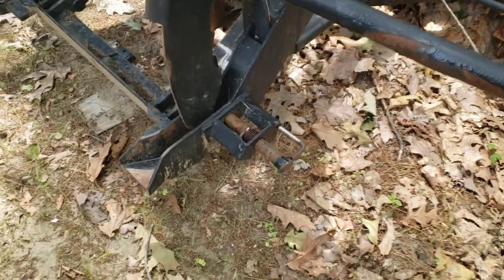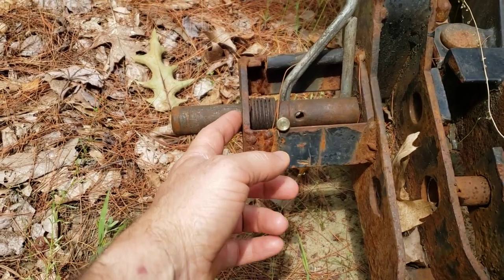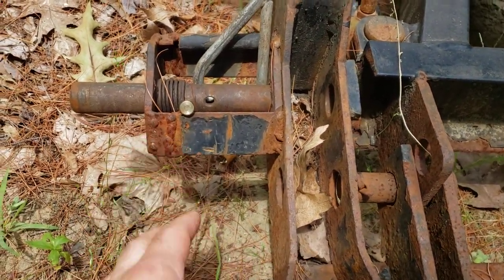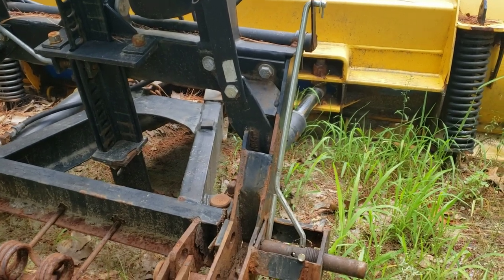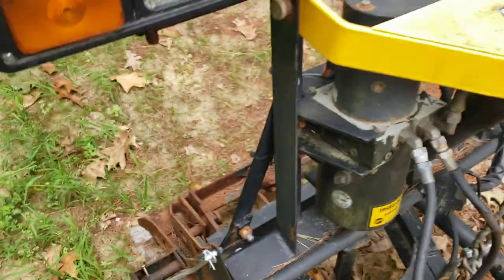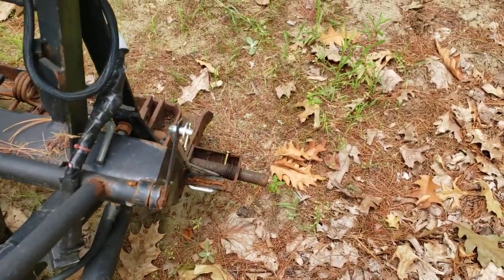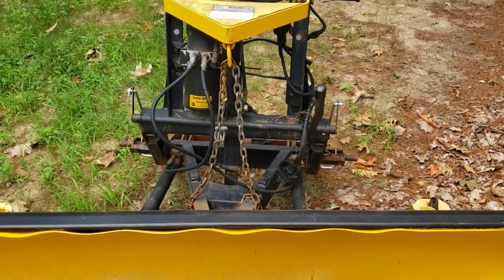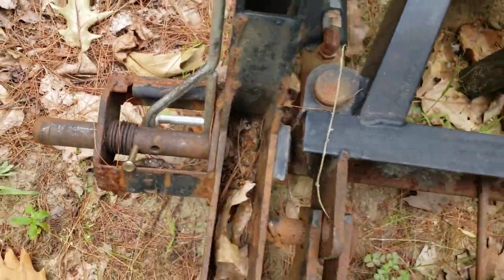Fisher Minute Mount 1 to Minute Mount 2 PIN MOD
In this short video I show how I modded a Fisher MM1 to release the locking pins like a MM2.  This mod is a huge time and back saver.